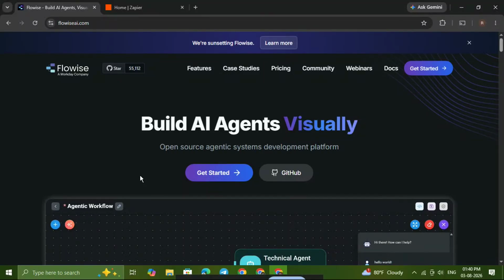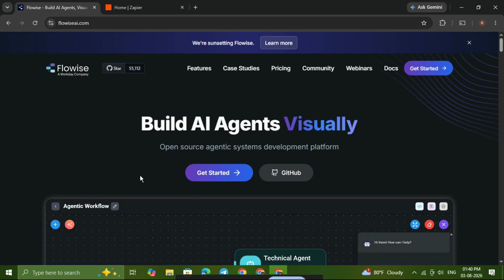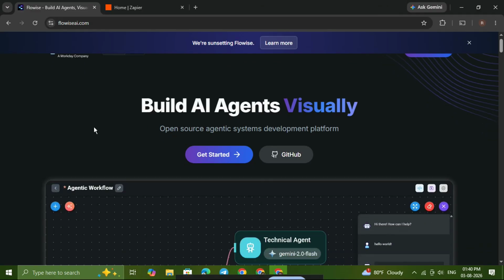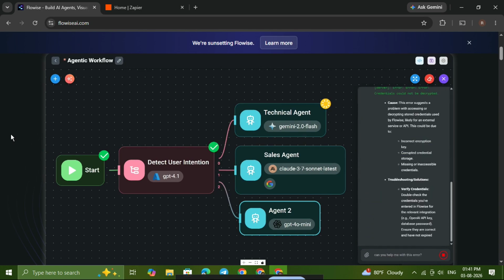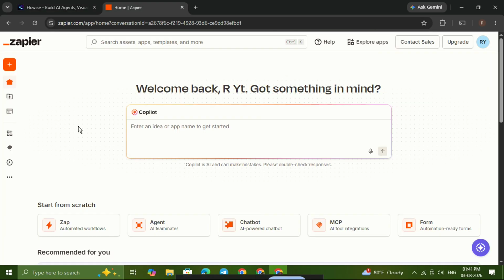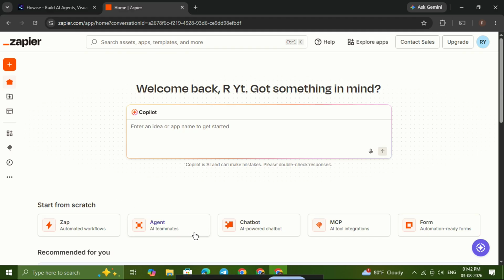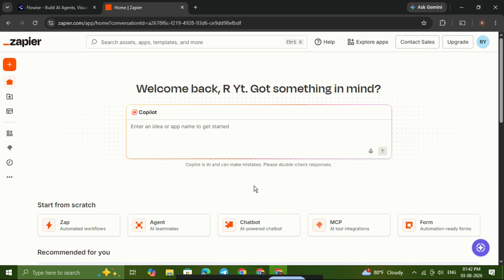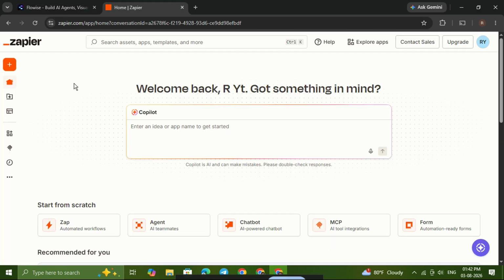Which Is Better Flowise AI Vs Zapier? [Best Tool For Automation & AI]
Learn the key differences between Flowise AI and Zapier in this simple comparison tutorial. Discover which platform is better for AI agents, chatbots, business automation, and no-code workflows.

🕚Timestamps:
00:00 Intro and what we will compare
00:18 What Flowise AI is and who it is for
01:03 What Zapier is and who it is for
01:46 Flowise AI vs Zapier use cases
02:26 Which one should you choose
02:58 Final verdict and outro

✍️What You'll Learn In This Video:
• Flowise AI Vs Zapier For Automation
• Which Platform Is Better For AI Agents
• Flowise AI Features And Use Cases
• Zapier Features And App Integrations
• Best Tool For No-Code Workflows
• AI Development Vs Business Automation
• When To Use Flowise AI Instead Of Zapier
• When To Use Zapier Instead Of Flowise AI
• Can You Use Flowise AI And Zapier Together
• How To Choose The Right Automation Tool

💡Pro Tips:
• Use Flowise AI when you need custom AI logic, memory, and model control.
• Use Zapier when your main goal is connecting apps and automating repetitive tasks.
• For the best results, combine both tools when you need AI plus workflow automation.
• Always compare pricing based on your workflow volume and hosting needs.
• Choose the tool that matches your technical skill level and long-term goals.

📱 How To Download Flowise AI Mobile:
Flowise AI does not currently offer an official mobile app.